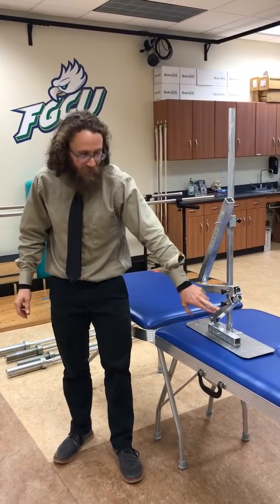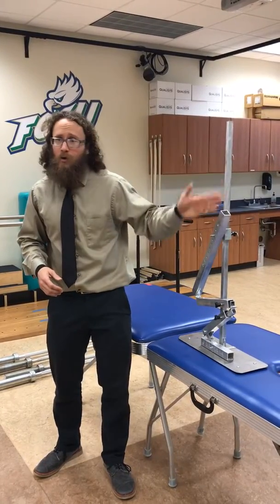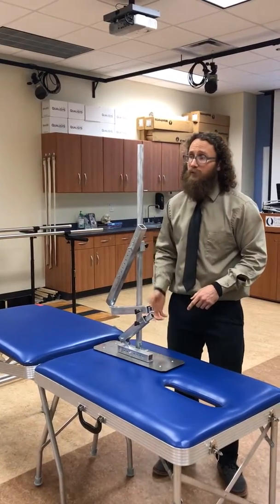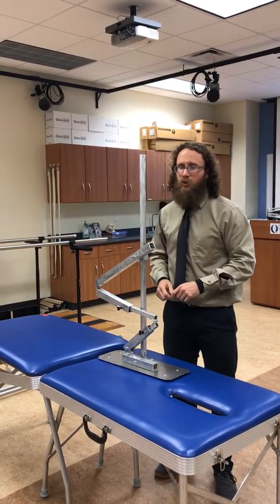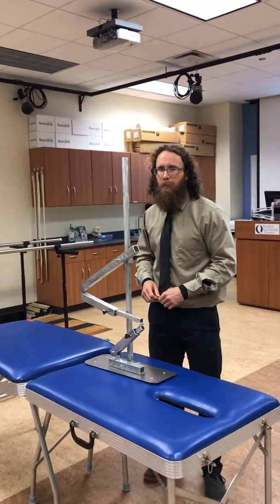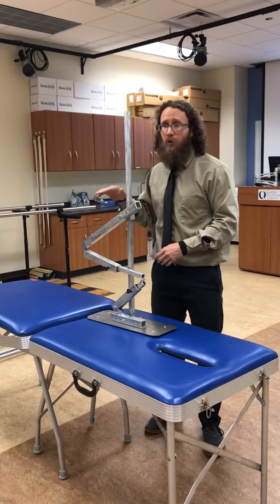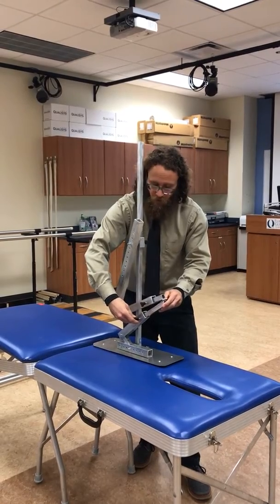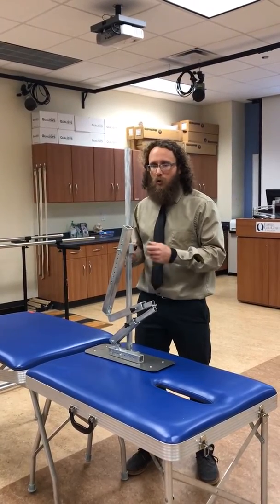Anthropomety and Squat Mechanics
Here is a small excerpt from one of the kinesiology labs that I teach at Florida Gulf Coast University. In this lab we explore the foundational principles behind human movement. This video highlights several of the many ways that differences in anatomy and footwear can influence squat mechanics.